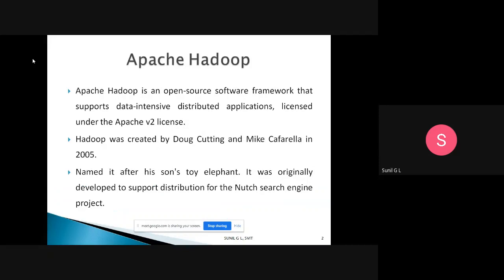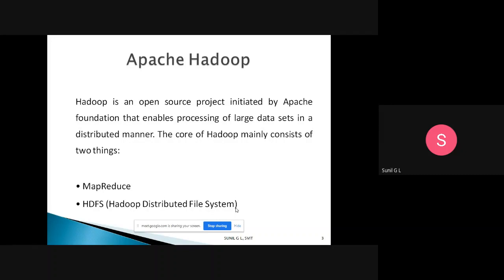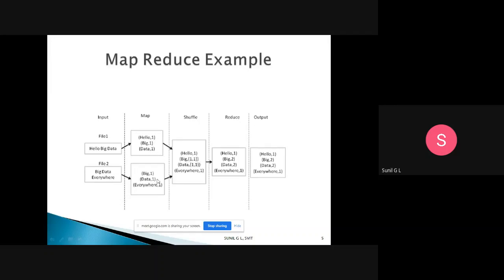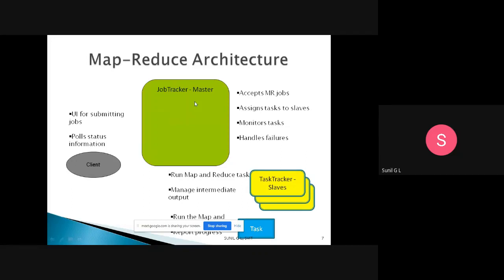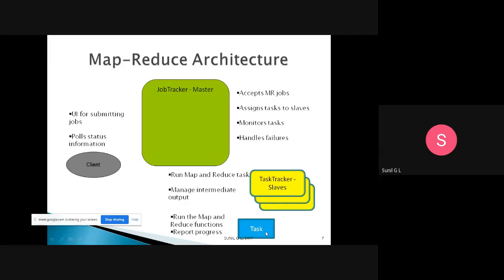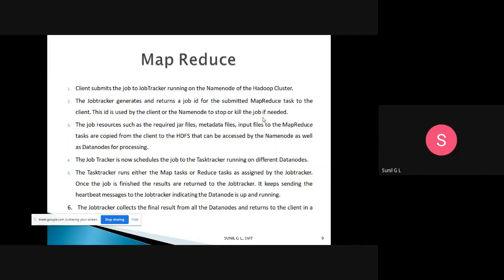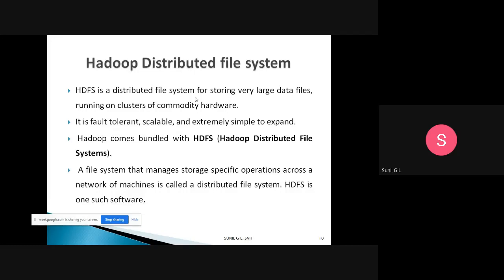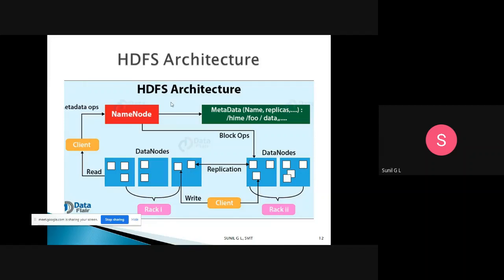Module -1 Hadoop for Big Data